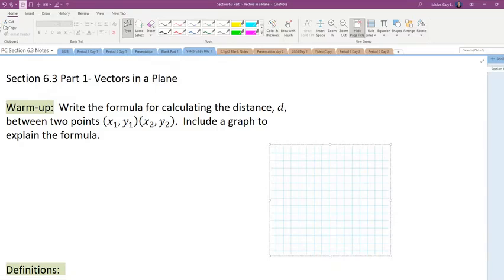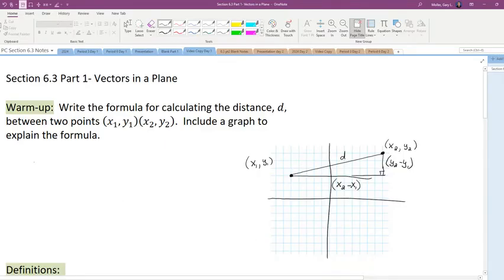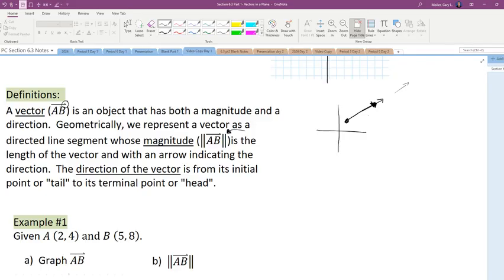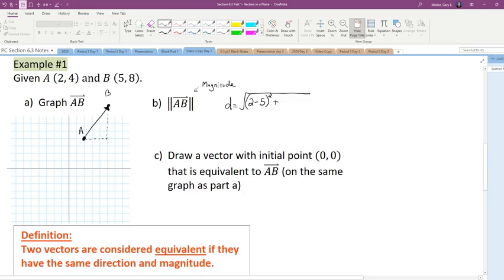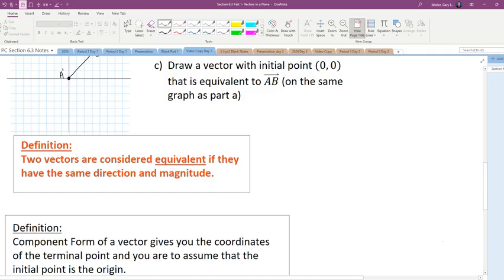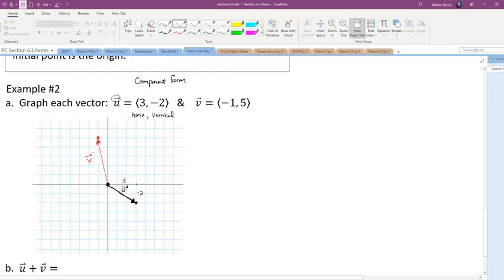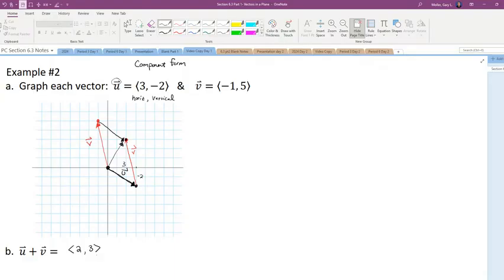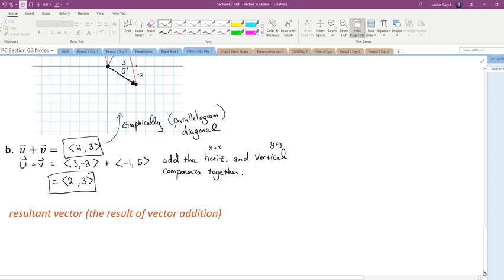PC Section 6.3 Part1